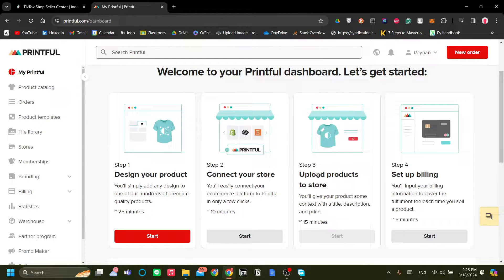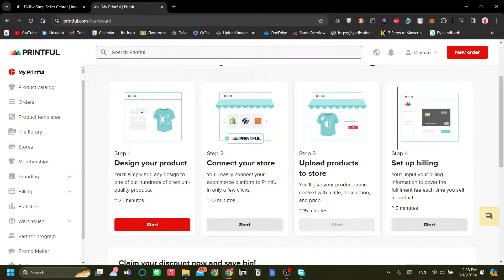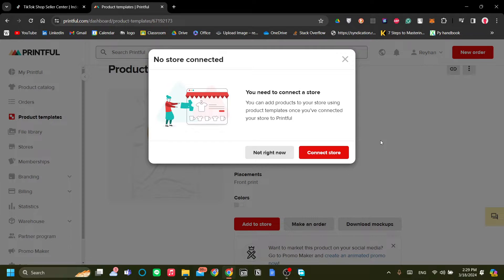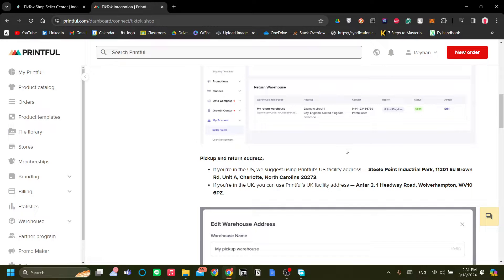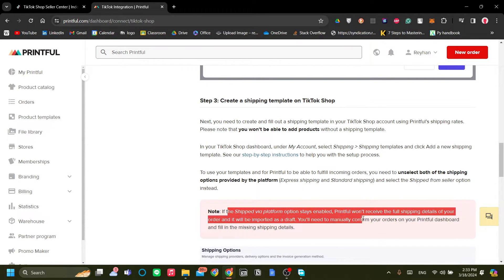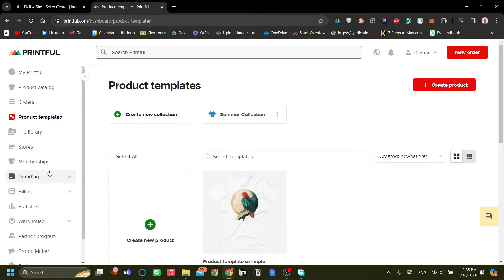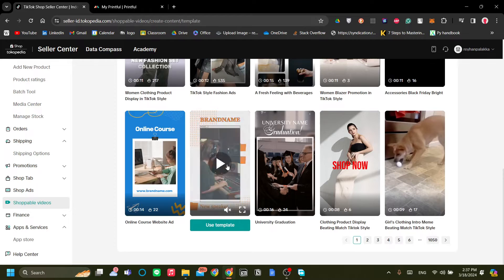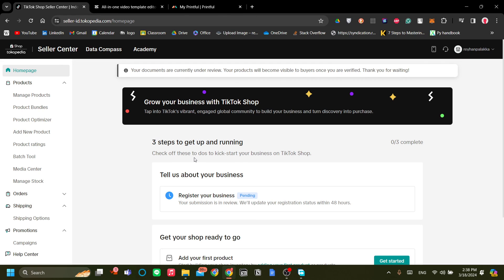How to Connect Printful to Tiktok Shop | Printful Tiktok Shop Tutorial 2025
How to Connect Printful to Tiktok Shop
If you are looking for a video about Printful Tiktok Shop Tutorial , here it is!